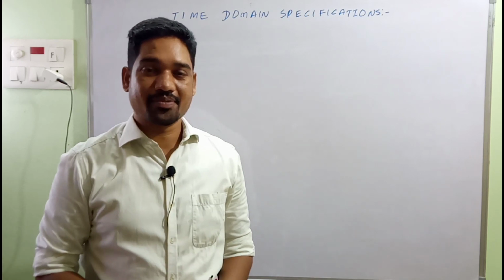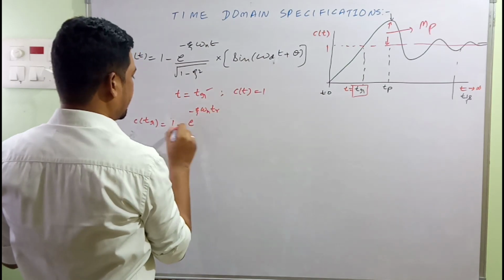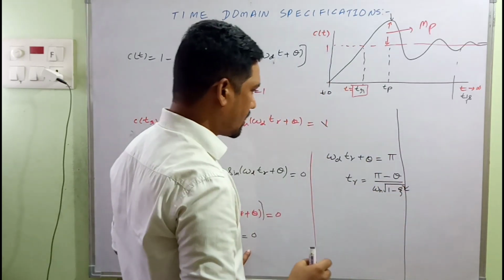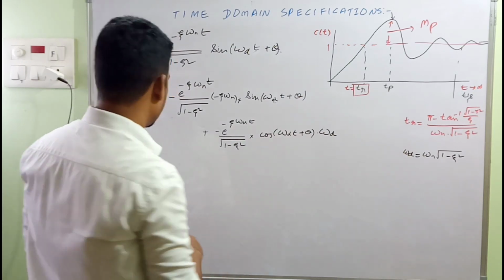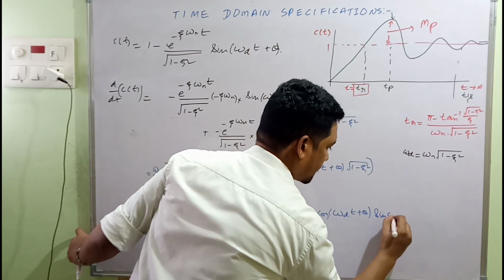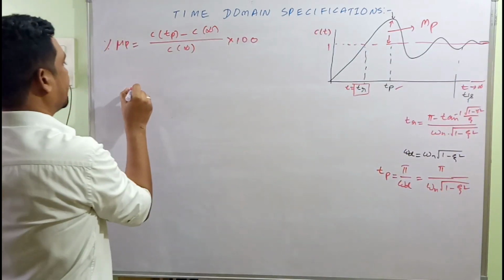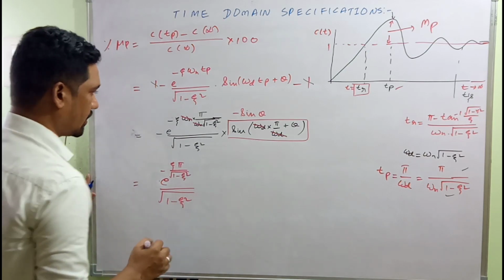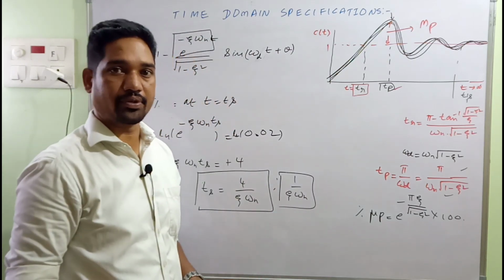Time domain specifications|under-damped second order system for step input |control systems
specification of second order under damped system